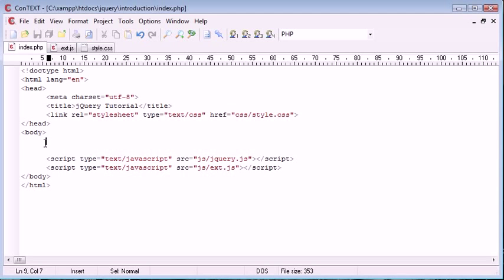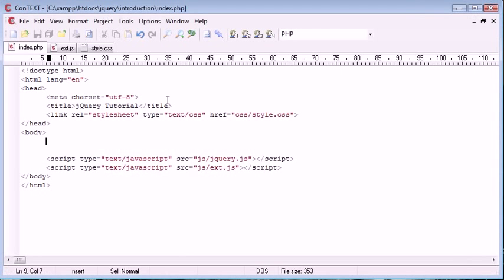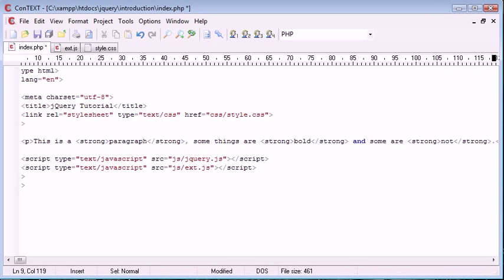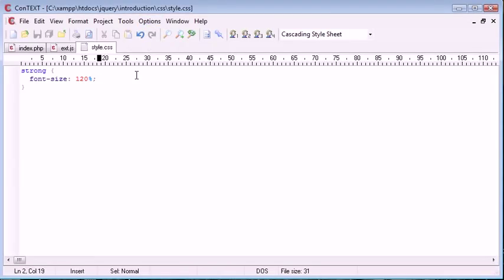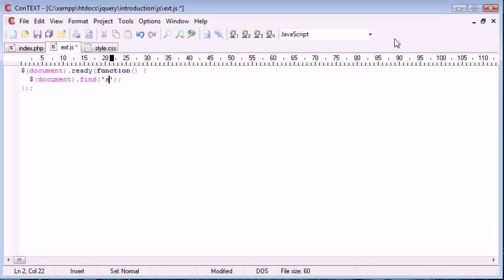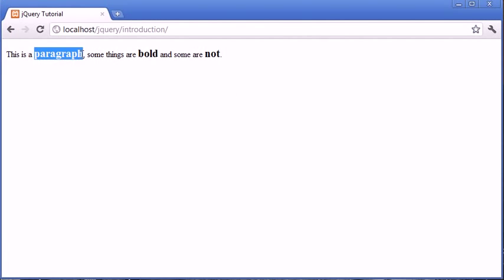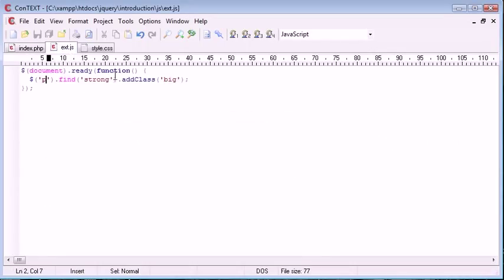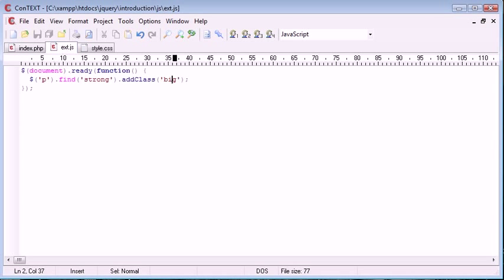jQuery Tutorial 64 find